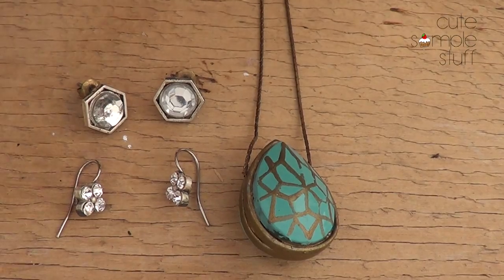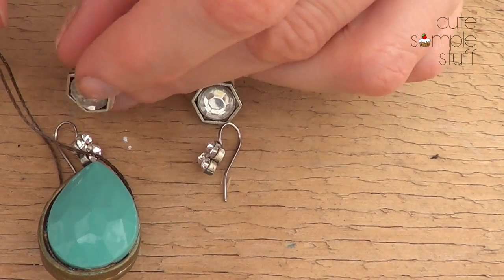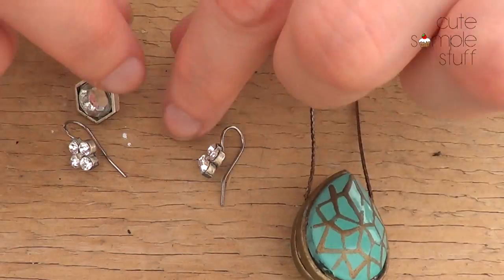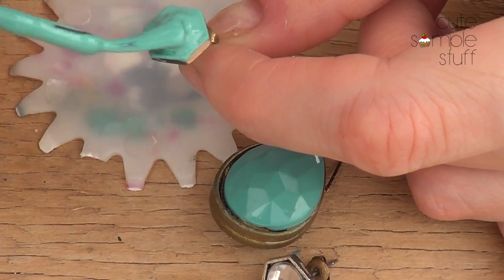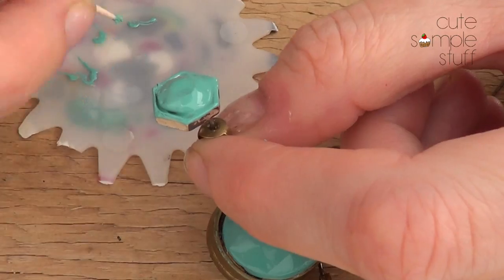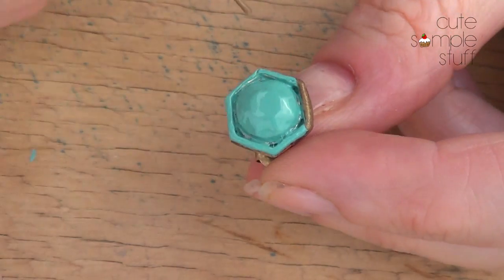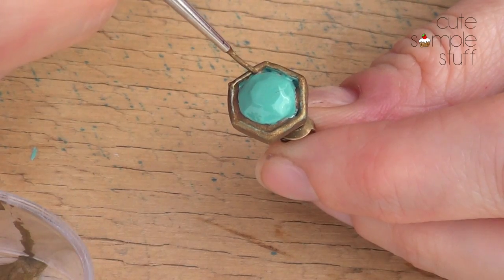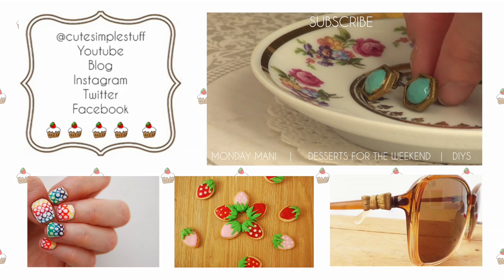Old to New Jewelry Revamp | DIY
- Renee -